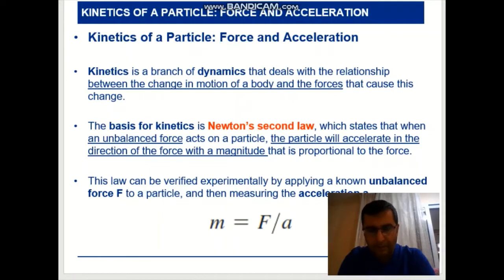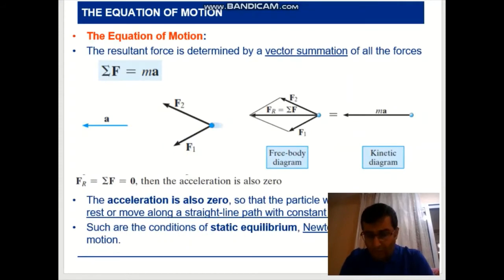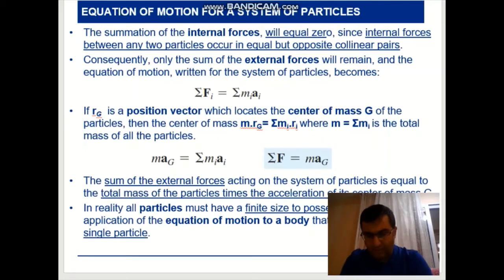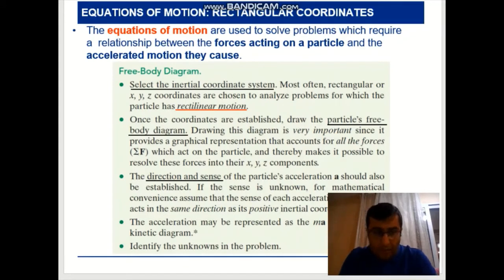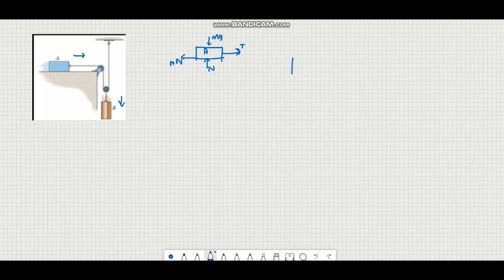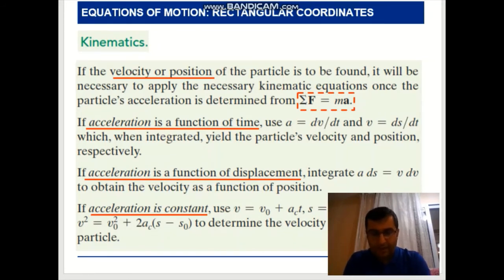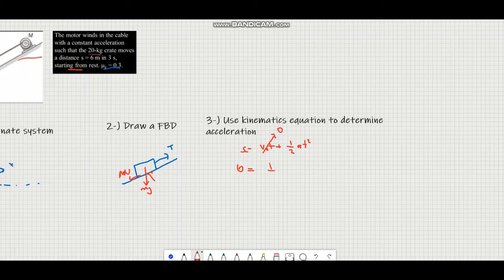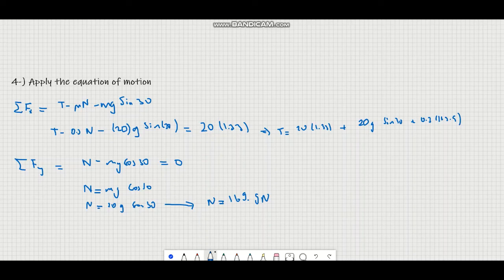Dynamics - Lecture 6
Kinetics - Force and Acceleration